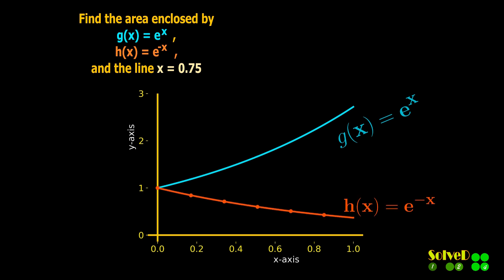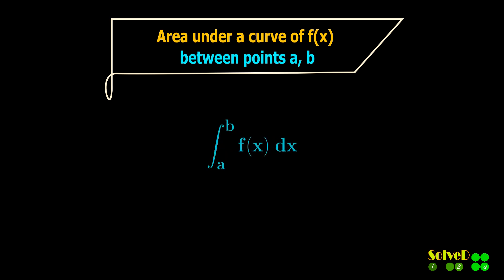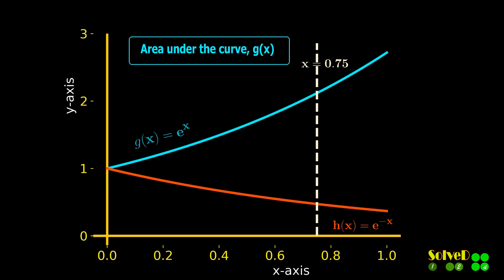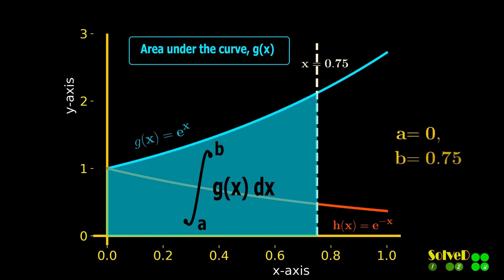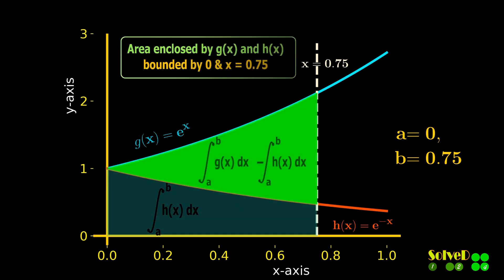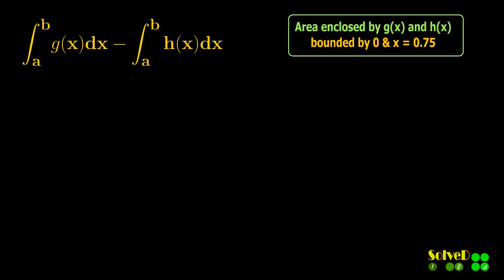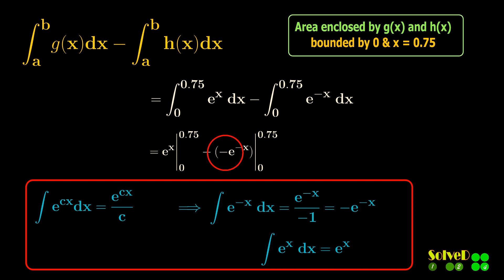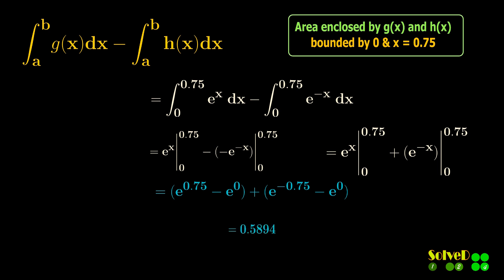Area enclosed by two functions | Leaving Cert Maths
Task:
Find the area enclosed by g(x) = e^x, h(x) = e^{-x}, and the line x = 0.75
Give your answer correct to 4 decimal places.

Using calculus, the definite integral gives the area under a graph of a function between given
end points.

In case of two functions, the enclosed area is the magnitude of the difference of the two definite integrals of the two
functions.
Leaving Cert | HL| Exam | 2017 A | Q6(b)
Contents:
(1) Problem description
(2) Method
(3) Solution
(4) Key points